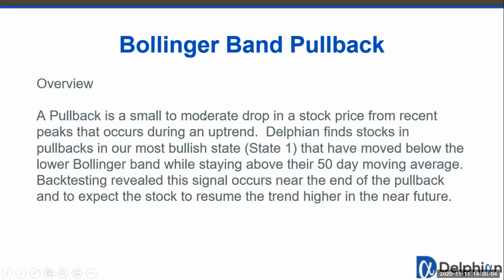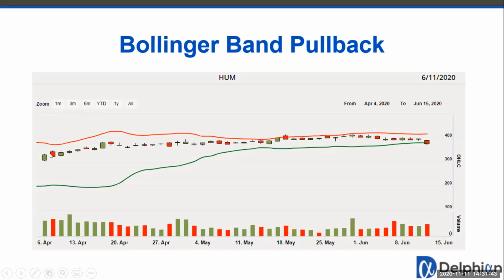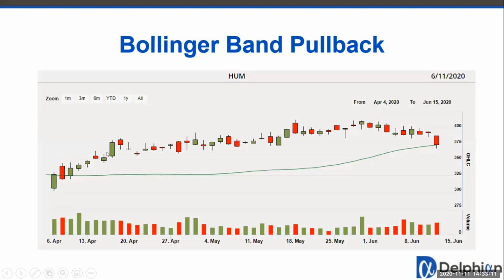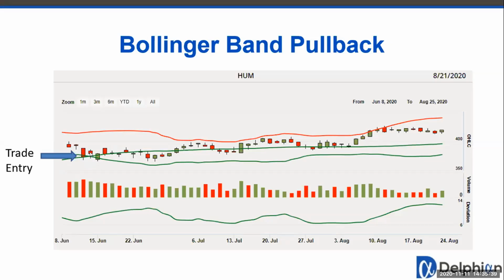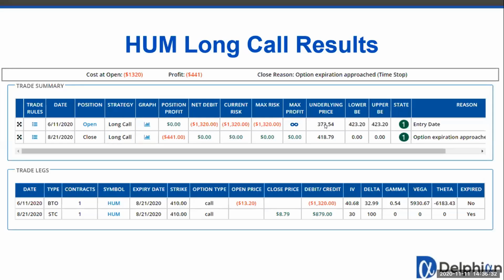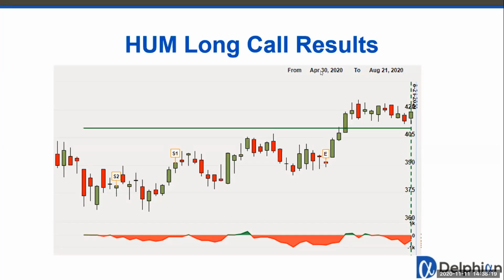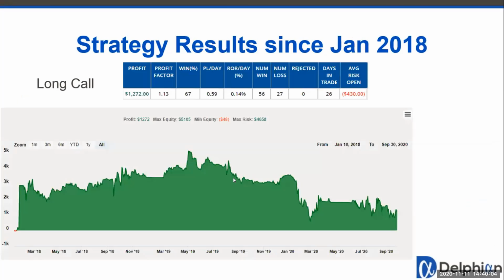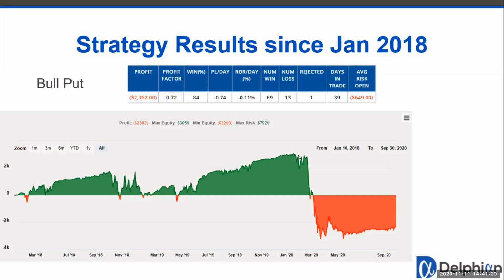Studies - Bollinger Band Pullback - Part 8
Presenter: Josh

Delphian Studies Webinar November 11, 2020 Studies - Bollinger Band Pullback - Part 8

Josh Smithberger
Trading Strategist

Bollinger Band Pullback

Overview

A Pullback is a small to moderate drop in a stock price from recent peaks that occurs during an uptrend.  Delphian finds stocks in pullbacks in our most bullish state (State 1) that have moved below the lower Bollinger band while staying above their 50 day moving average. Backtesting revealed this signal occurs near the end of the pullback and to expect the stock to resume the trend higher in the near future.

Trade theory:

When prices near or cross below the lower Bollinger band, traders typically view this as an oversold condition.  When a stock price holds above the 50-day simple moving average (SMA), traders believe the SMA is acting as support and are bullish on the stock.  State 1 in State Modeling™ is the most bullish state with the most significant percentage moves higher over the longest period.

Using the three signals as confirmation for a trade entry can provide the opportunity to enter a trade near a potential short-term bottom.

The Bollinger Band Pullback study uses the following signals:
• Close price crossed below the lower Bollinger Band.  Bollinger Bands set at 2.5 standard deviations for 20 days
• Closing price of the stock is above the 50 day SMA
• State Modeling™ set for Current State is State 1

Signals explanation

Bollinger Bands (BB) are volatility bands placed above and below a moving average. Volatility is based on the standard deviation, which changes as volatility increases and decreases. The bands automatically widen when volatility increase and narrow when volatility decreases.

Standard Deviation (SD) is calculated through the average volatility of the stock on a daily basis over a historical period.  It indicates how much the value deviates from the mean.  In periods of low volatility the width of the price ranges will be less than in a high volatility environment.

Simple Moving Average (SMA) is calculated by adding the closing price of the security for a specific number of days and then dividing this total price by days.

State Modeling™ is a proprietary signal from Delphian Trading. Stocks are in a state numbered from 1 to 8 at any given time and only in one state at a time. States 1, 3, 5 and 7 are bullish and States 2, 4, 6 and 8 are bearish. State 1 is extremely bullish while State 8 is extremely bearish. This signal allows users to find symbols based on their current state, current state profit and loss targets and whether or not their current targets or stops losses have been met.

Long Call, Bull Call Spread and Bull Put Spread results since January 2018